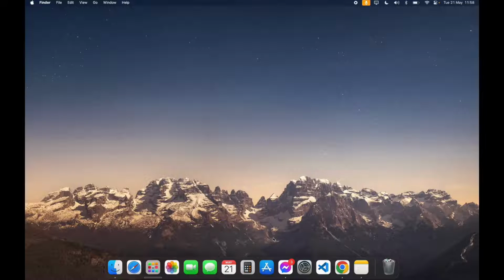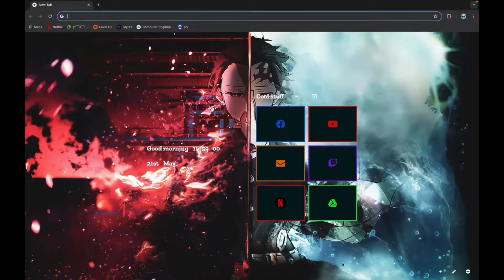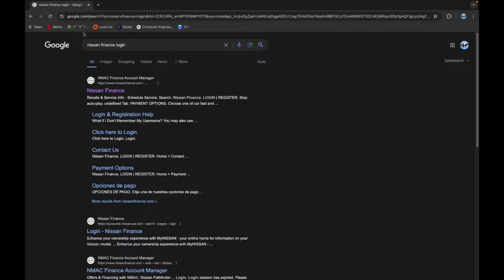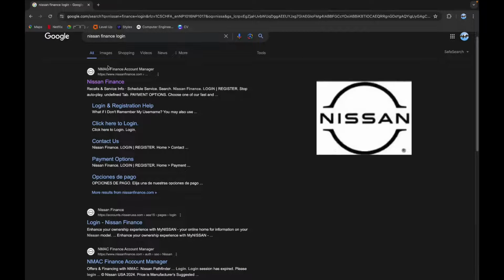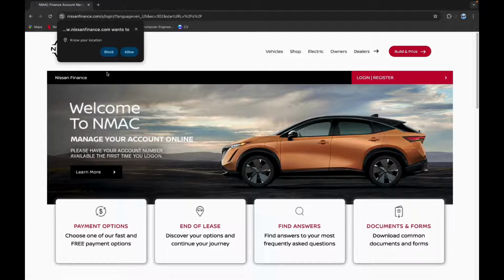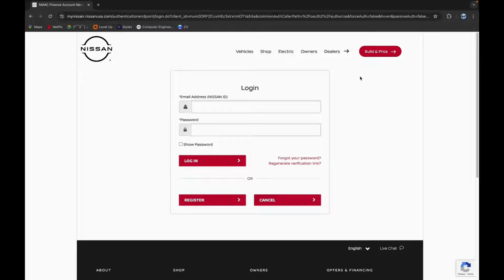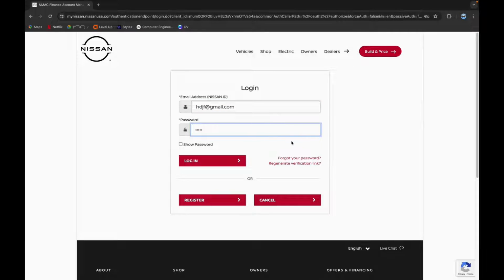Nissan Finance Login: How to Login Nissan Finance Account 2024?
In this step-by-step tutorial, we show you how to log into your Nissan Finance account quickly and easily. Whether you're looking to make a payment, check your balance, or review your account details, our video provides clear and concise instructions to help you access your account effortlessly.
Perfect for both new and existing Nissan Finance customers, this guide ensures you can manage your auto financing with confidence. Watch now and simplify your Nissan Finance account login process today!